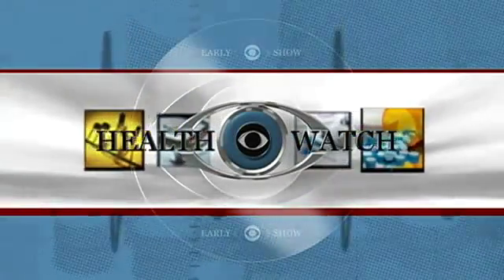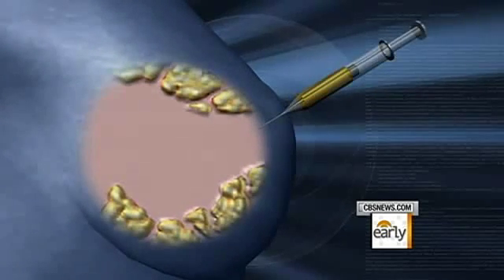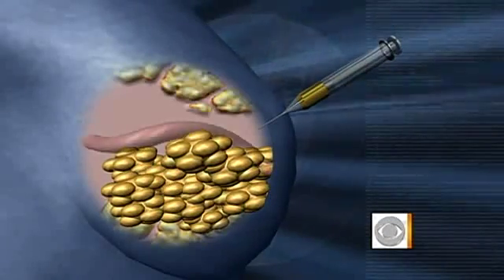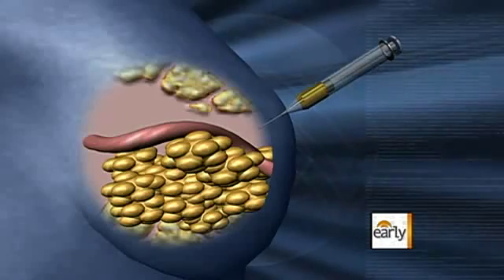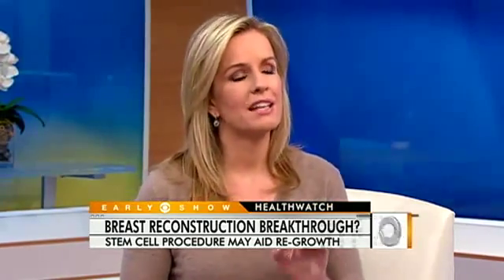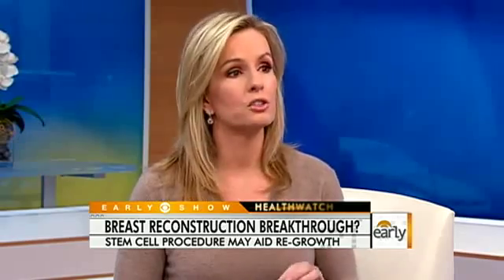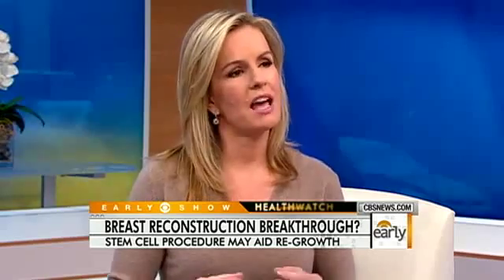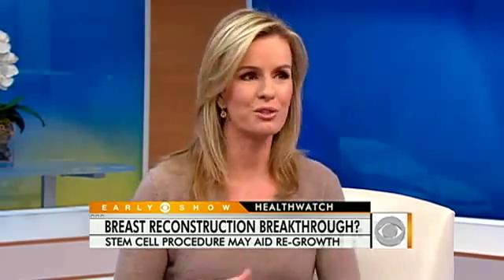Stem Cells Used To Regrow Breasts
CBS Early Morning Show discusses the use of adult adipose (from fat) stem cells to regrow breast tissue for use for both cosmetic reasons and reconstructive reasons as in the case of a mastectomy.